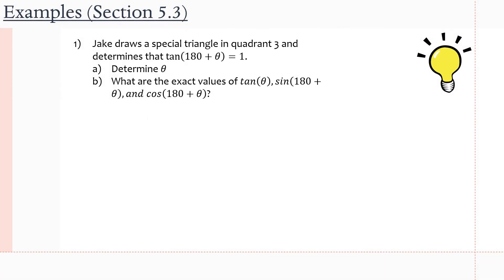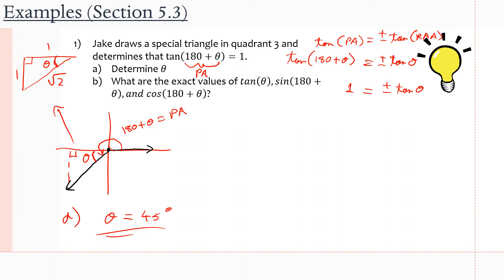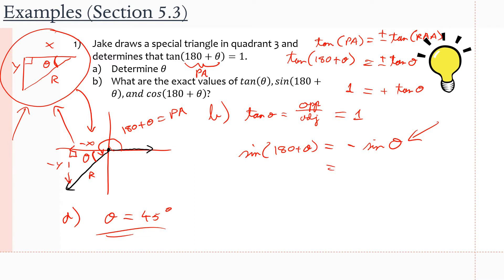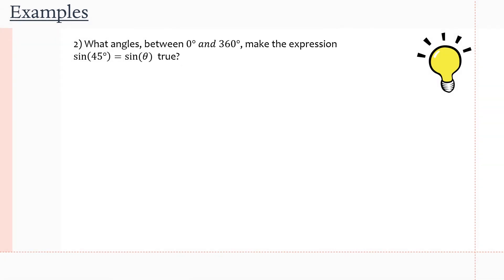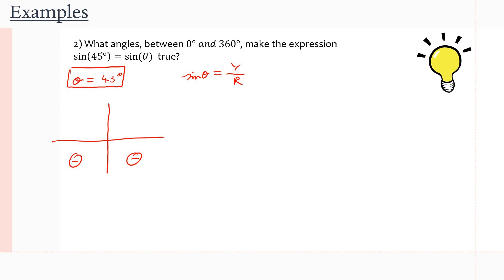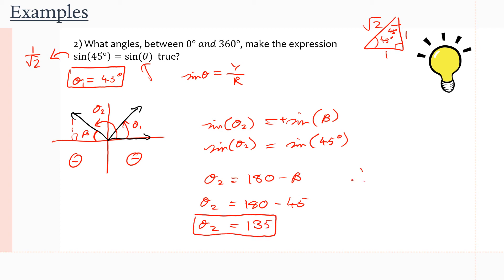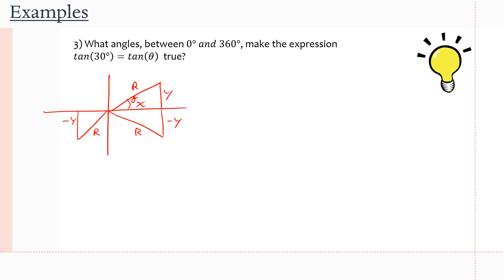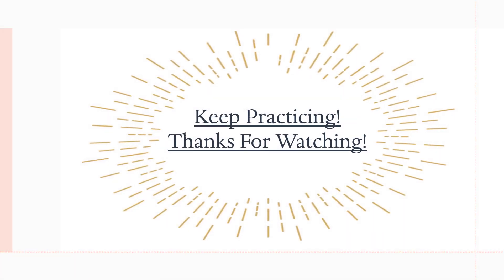MCR3U/Grade 11 Functions: 5.3 (Examples)